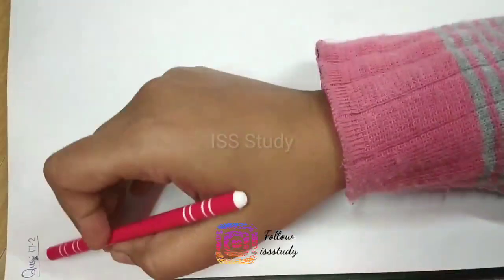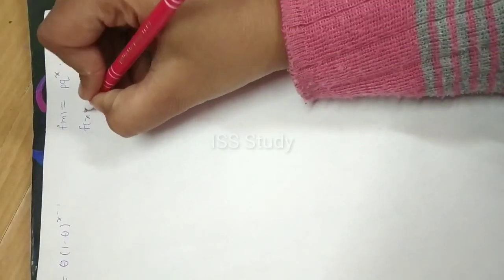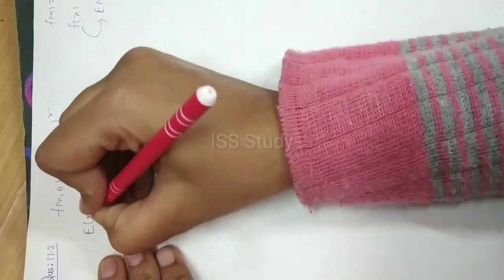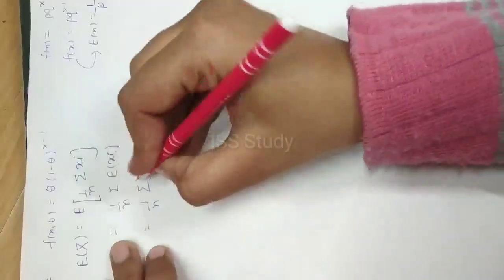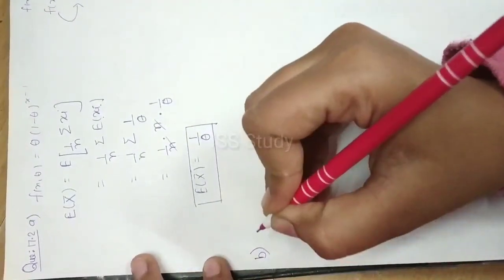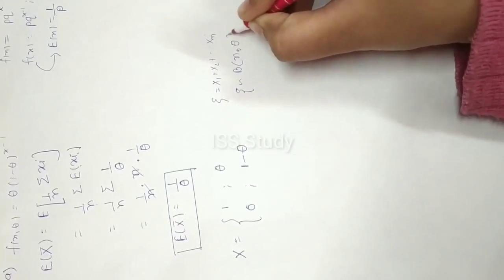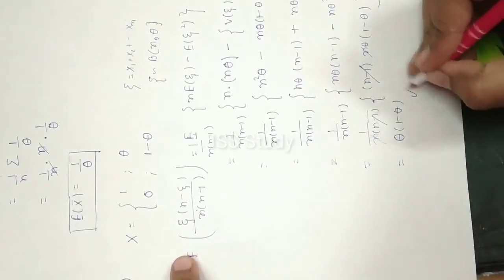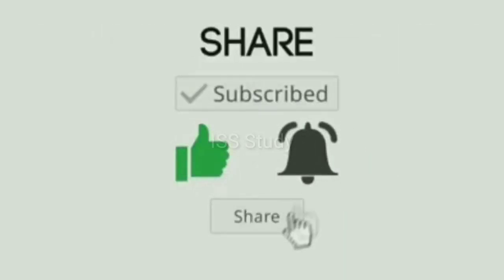Que:17.2(a,b) || Statistical Inference || FMS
Check playlist for more information about statistical inference

Statistical Inference is paper:2  of statistics in ISS exam

I am working hard and🤞 Hope good for your future. keep motivating me as well as your self for future success.